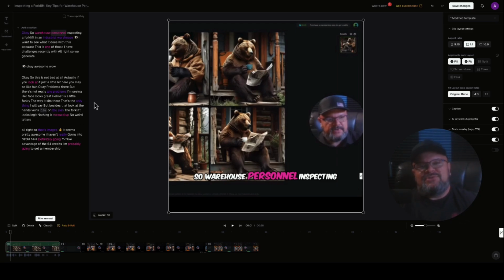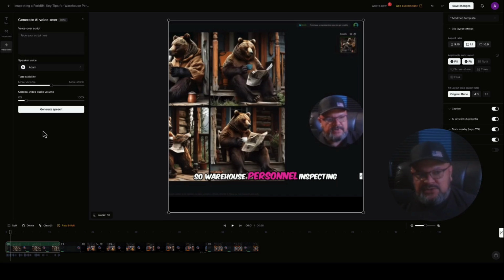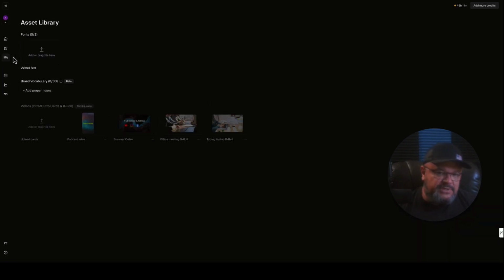Awesome OpusClip updates to shorten your videos you should know